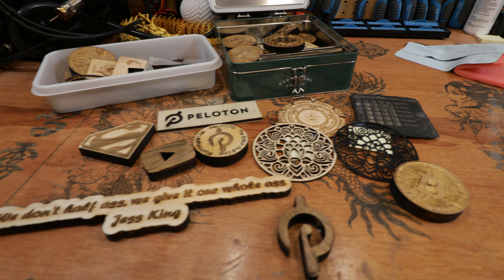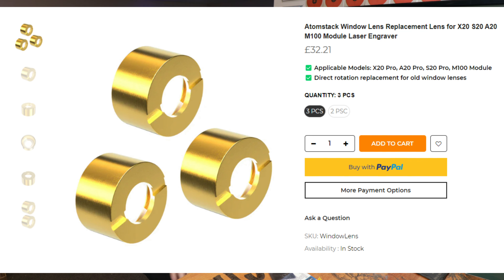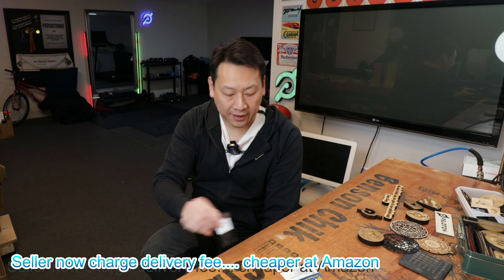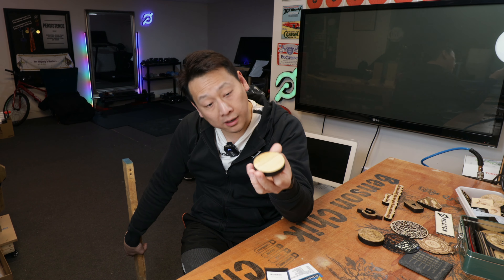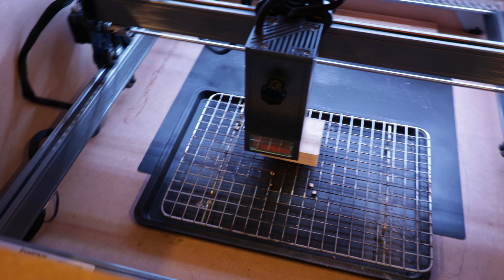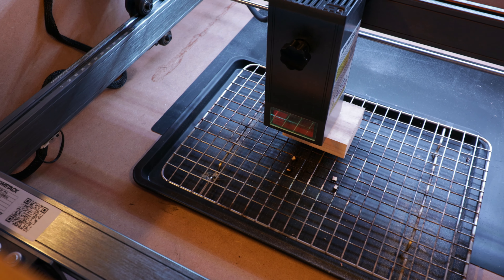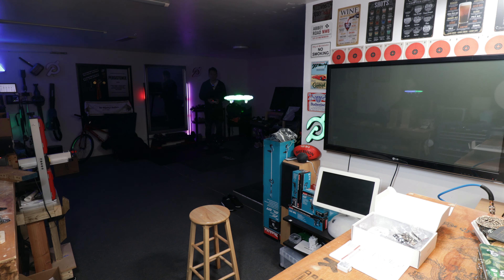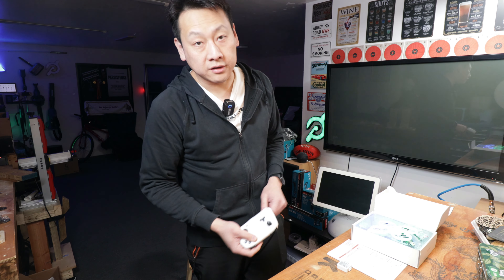Cheap fix for Atomstack X20 PRO Laser Glass lens DIY by Benson Chik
You can buy official Glass lens with fittings but you can also just replace the glass for a fraction of the price. Since the filming of this video the ebay seller start charging postage and I found cheaper one at Amazon, any 10mm diameter laser glass should do.

Amazon UK

E-Bay The one used in this video